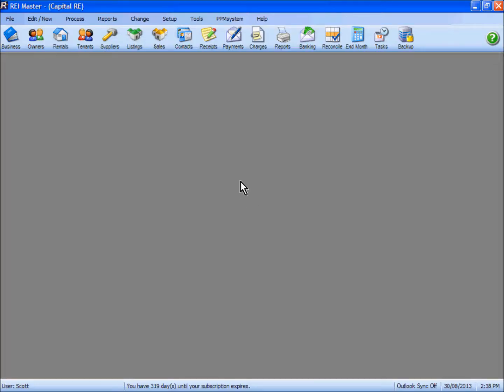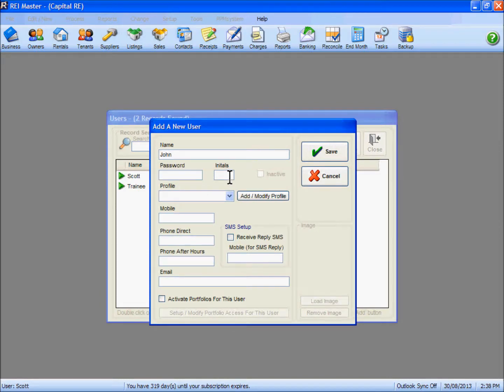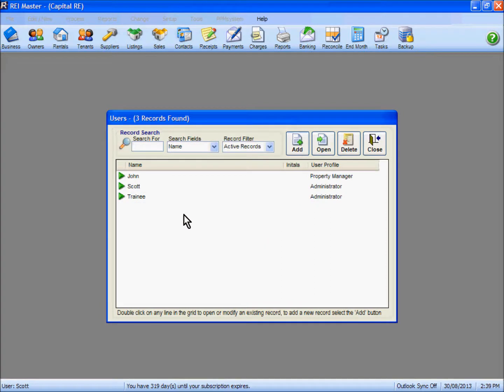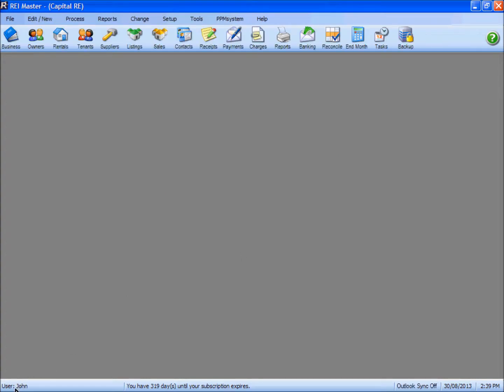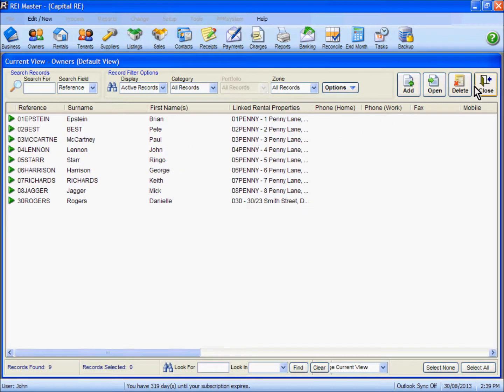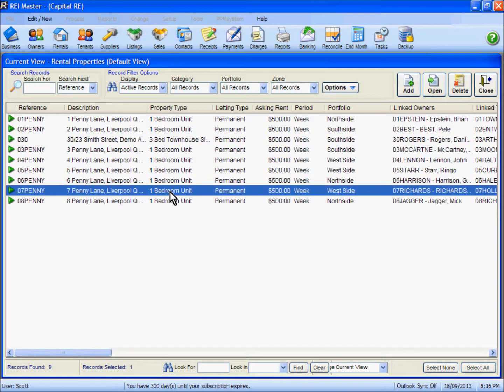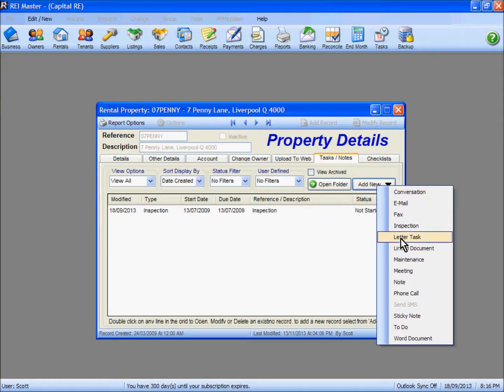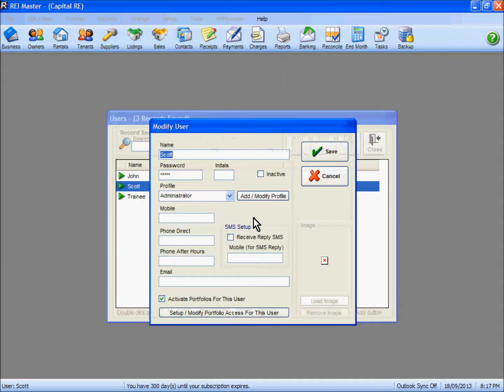REI Master - Users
Learn how to correctly setup users in REI Master.